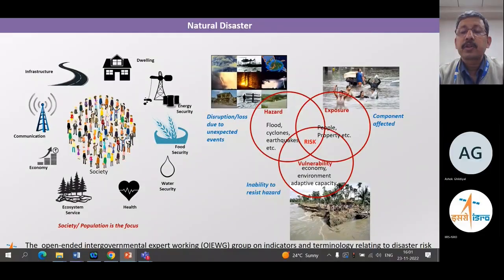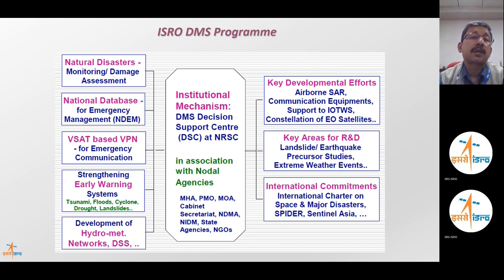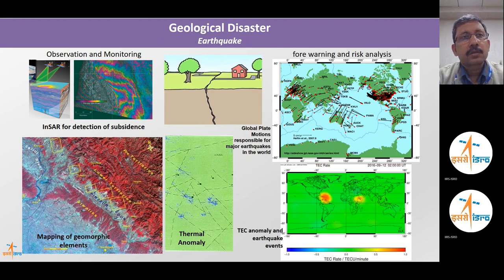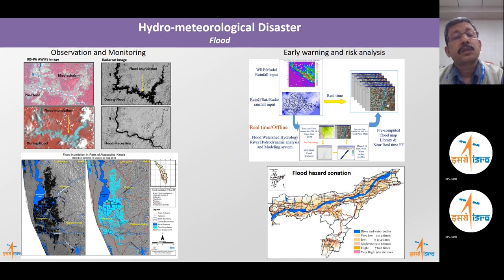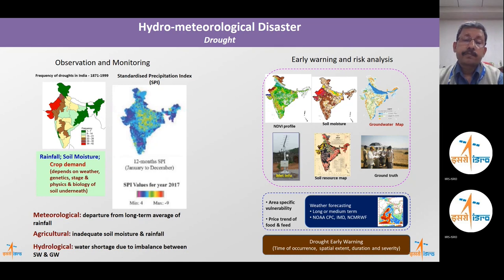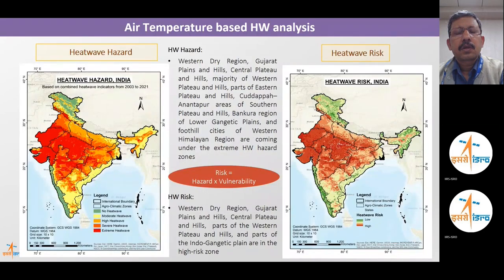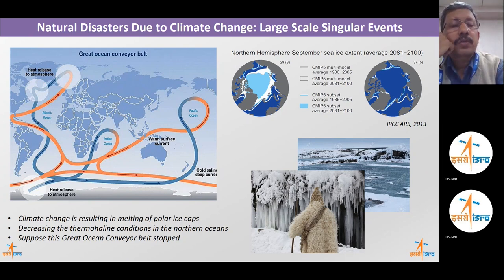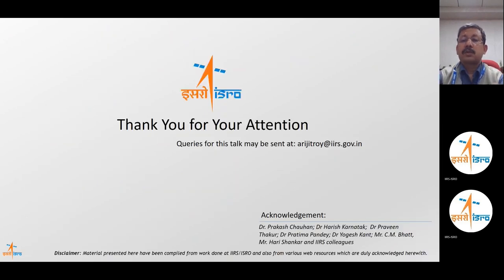Geospatial Technology for Disaster Management Studies by Dr. Arijit Roy